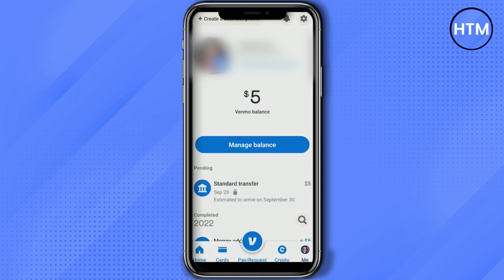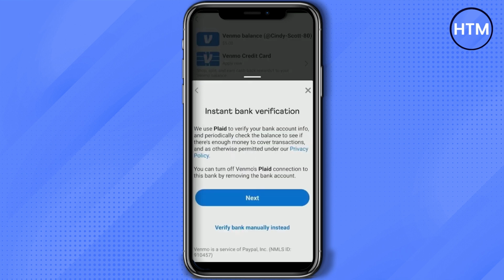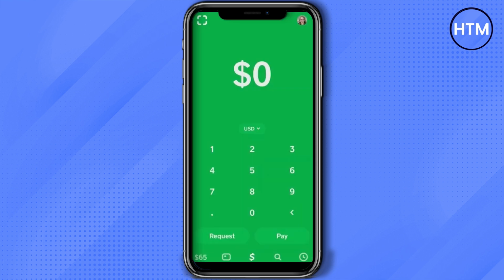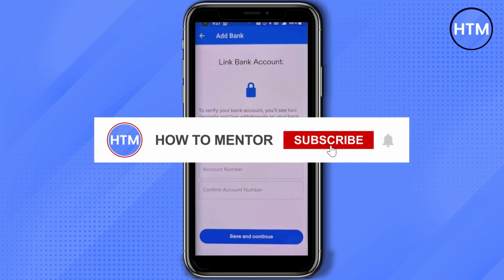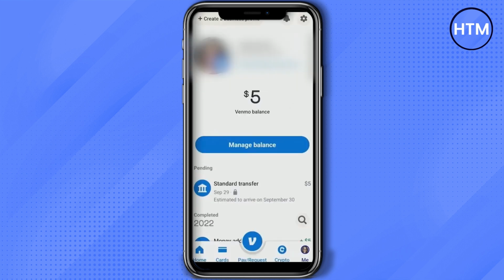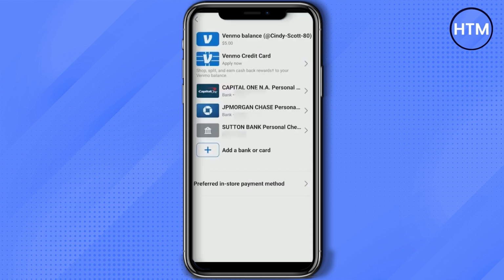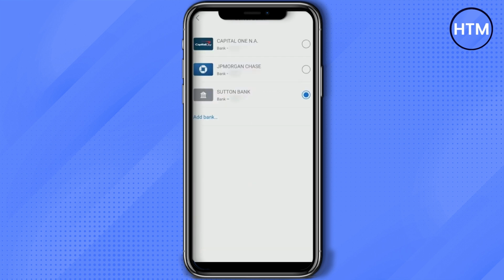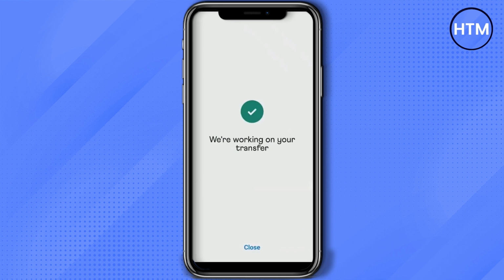How To Transfer Money From Venmo To Cash App (SIMPLE!)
How To Transfer Money From Venmo To Cash App. It’s a very easy tutorial, I will explain everything to you step by step.